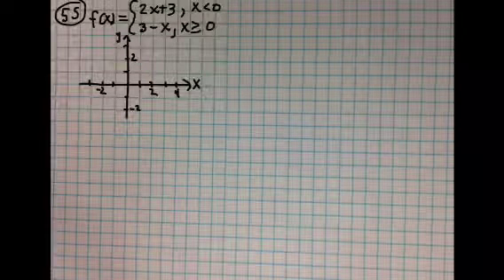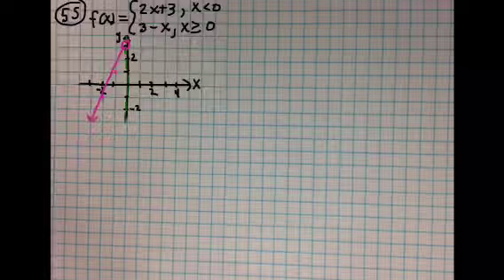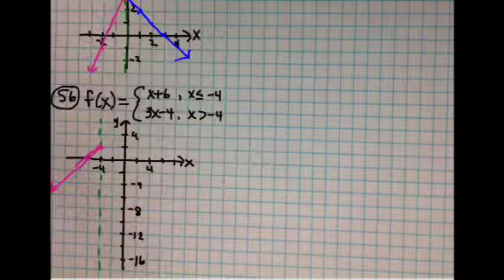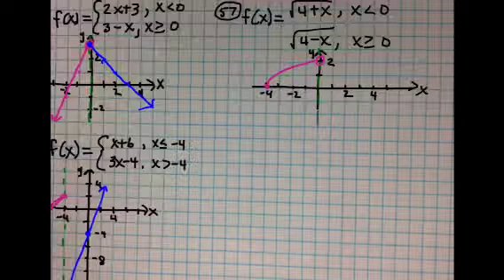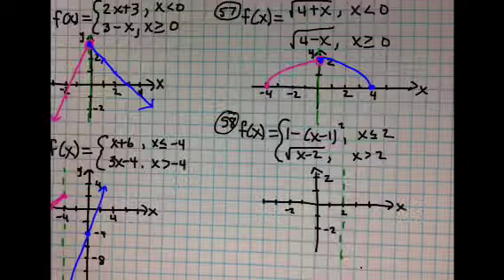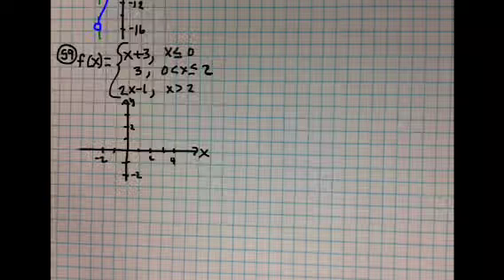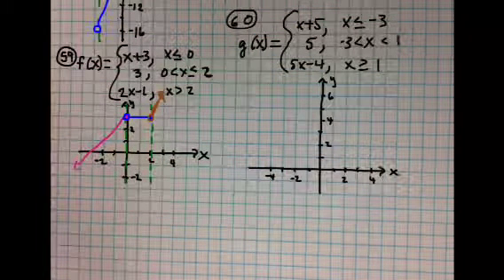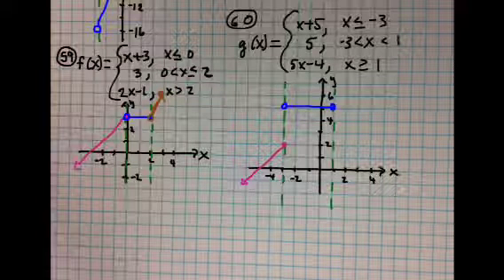PC A9 #55-60